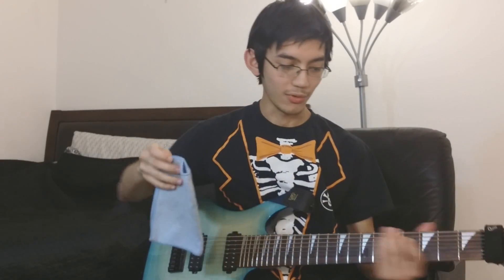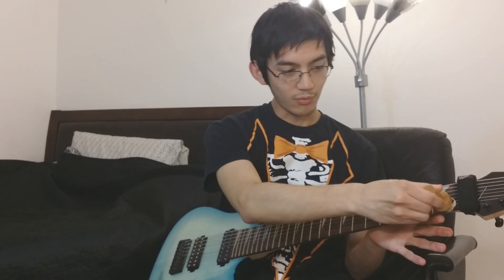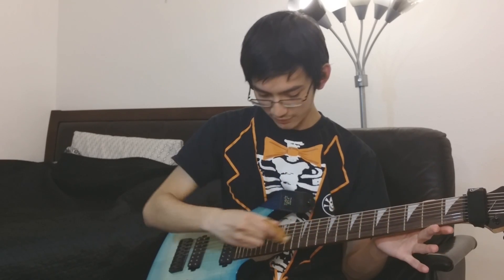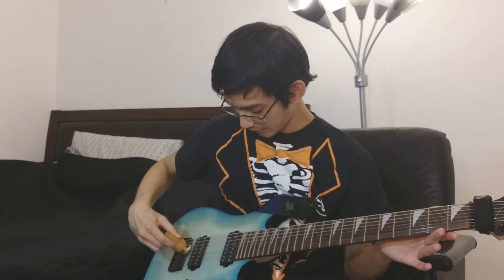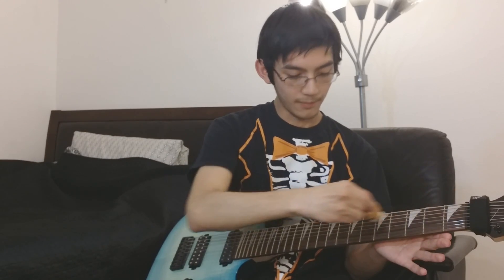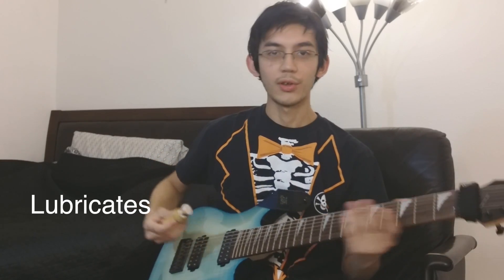How To Make Your Strings Last LONG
Hey guys, here's a video on how to make your strings last long kek Wiping can also clean the fretboard. What i used is called GHS Fast Fret I hope you guys liked it.

I'm using my Agile Septor 827